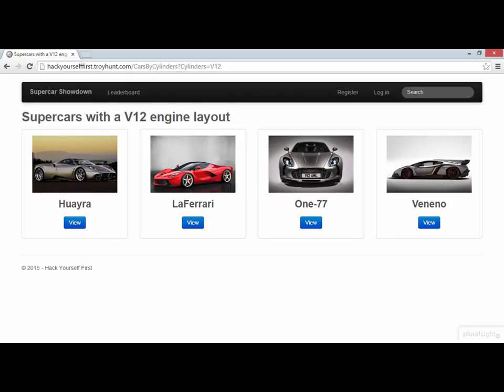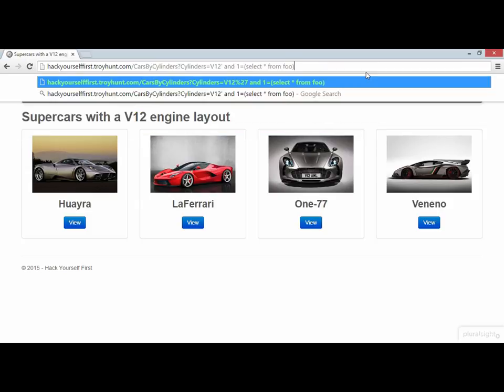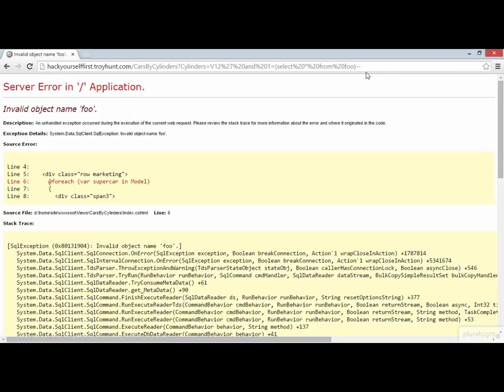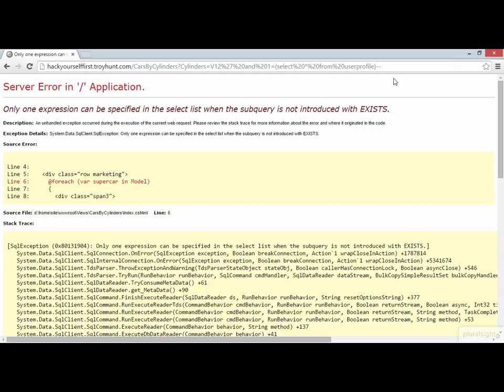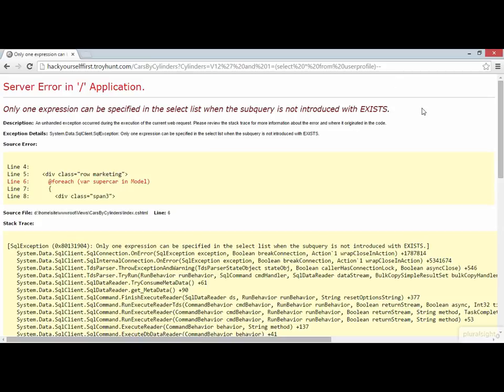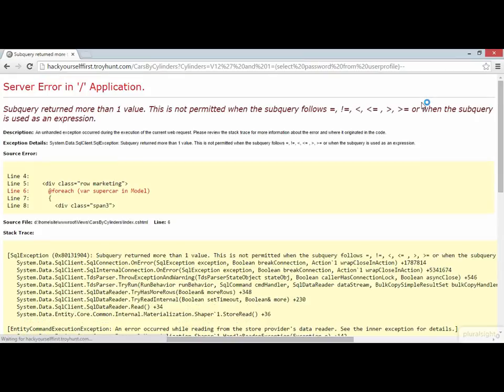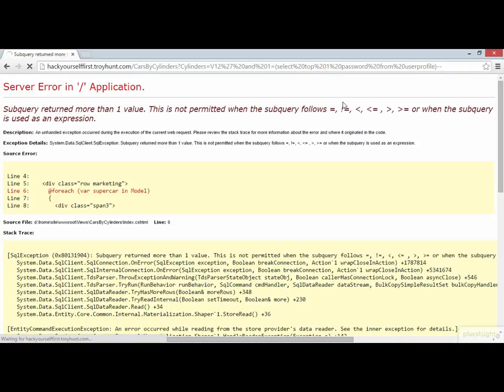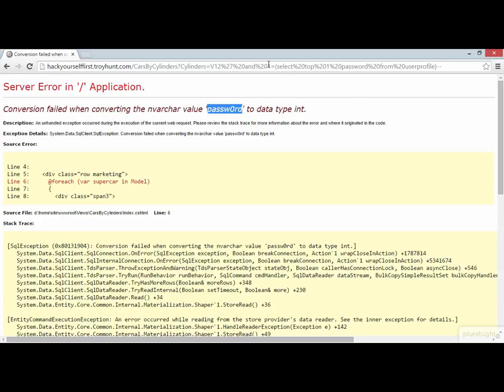04 04 Manual Database Structure Discovery with Errorbased Injection